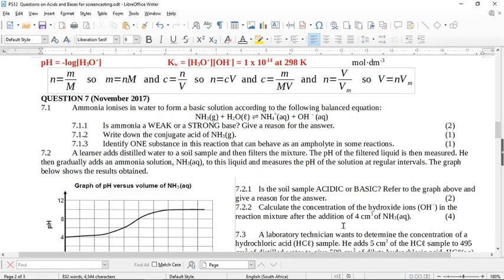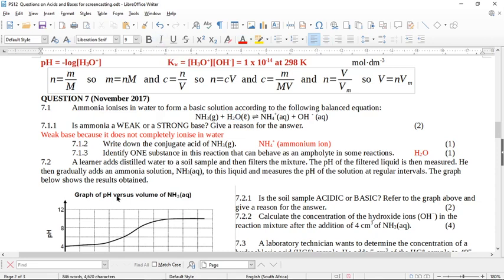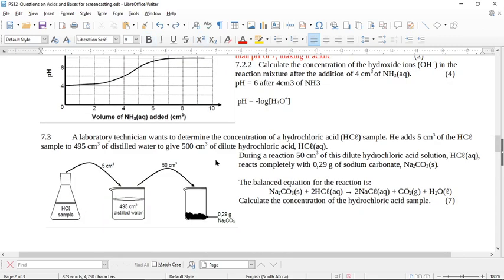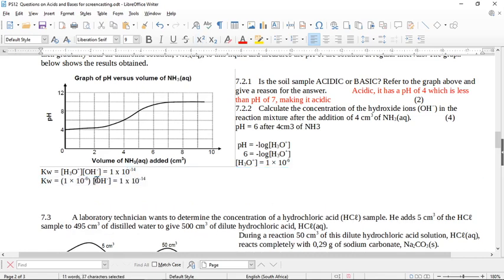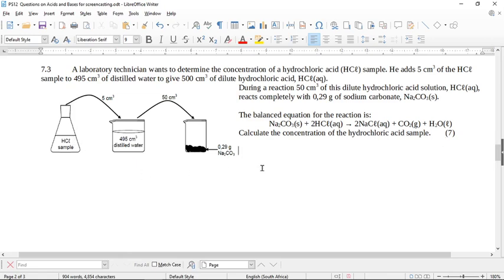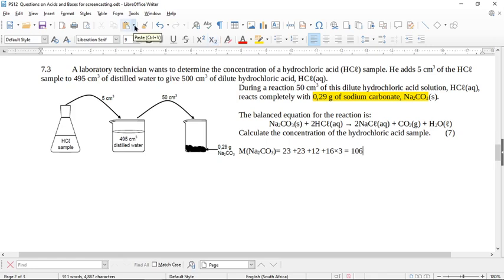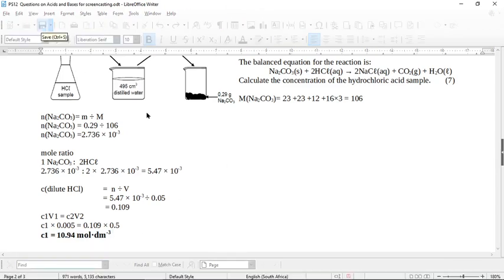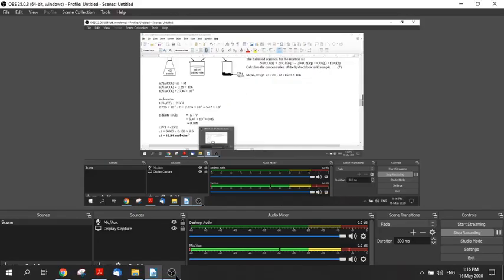Nov 2017 Qn 7 Acids and Bases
Finding hydroxide ion concentration from a graph, plus a two step calculation involving dilution